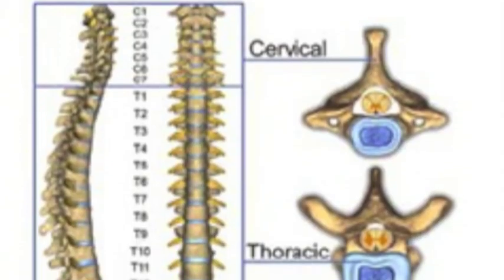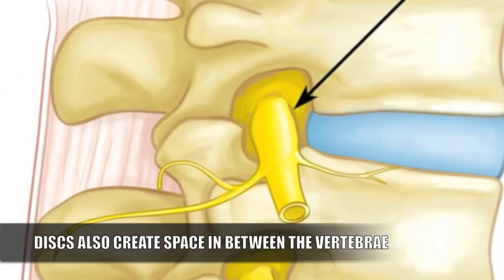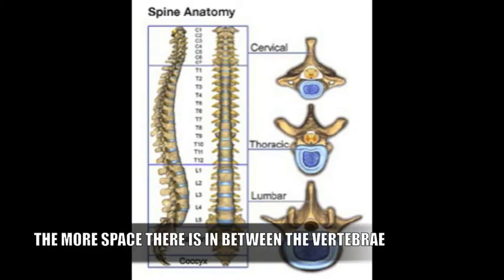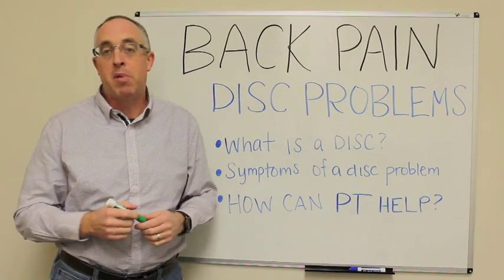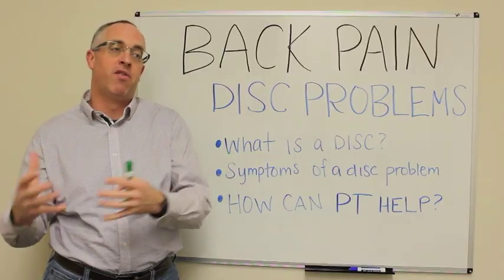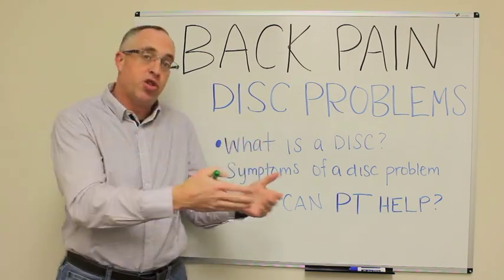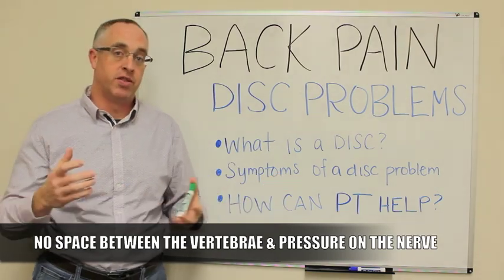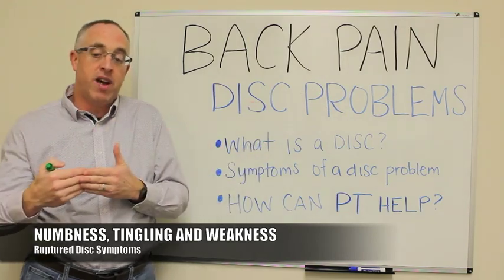WHITEBOARD WEDNESDAY: When is a back problem a disc problem?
The discs in our spinal columns create space in between our vertebrae. Watch the video for what problems can arise from discs and how to handle them.